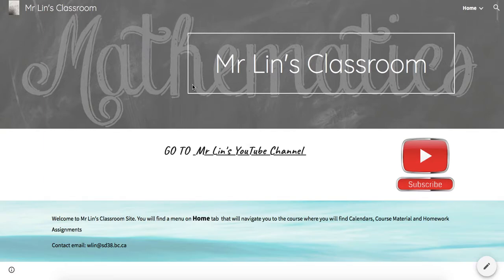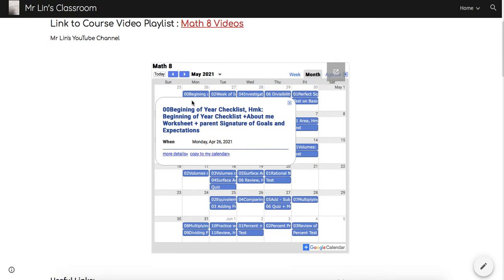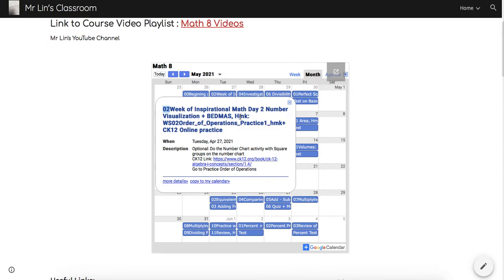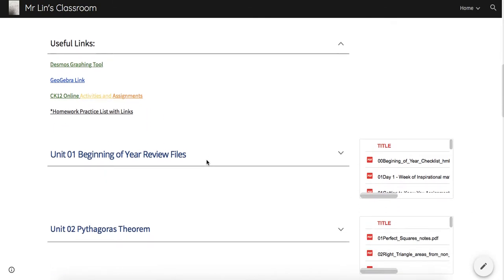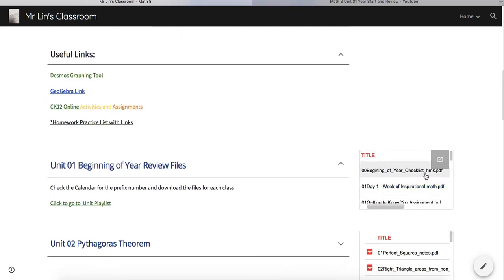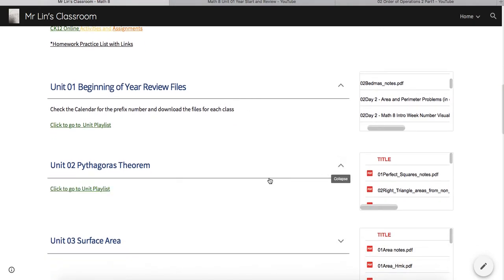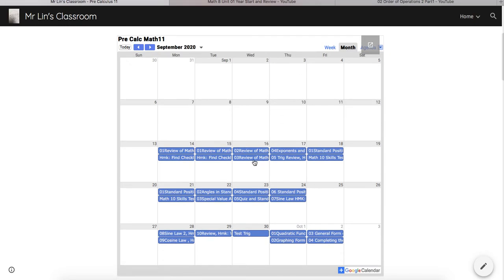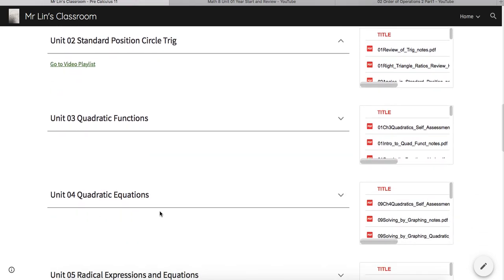00 Beginning of the Year Instruction Video